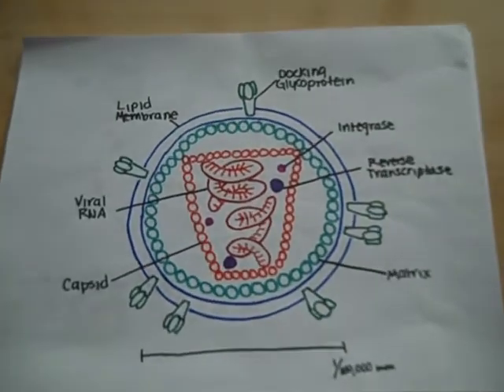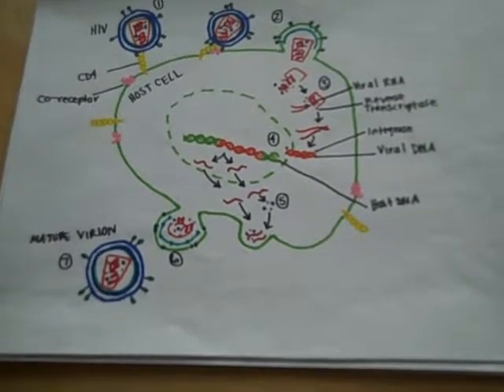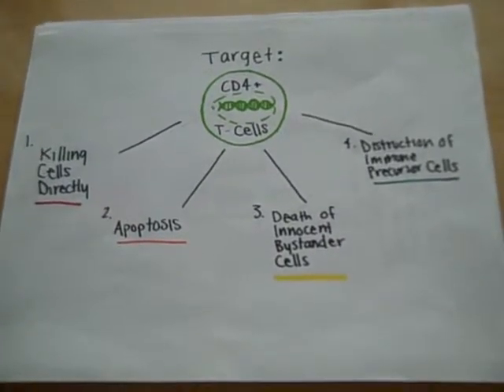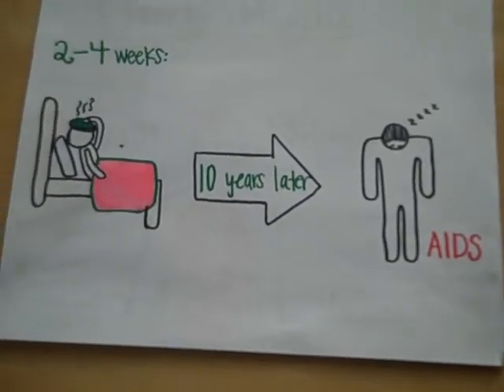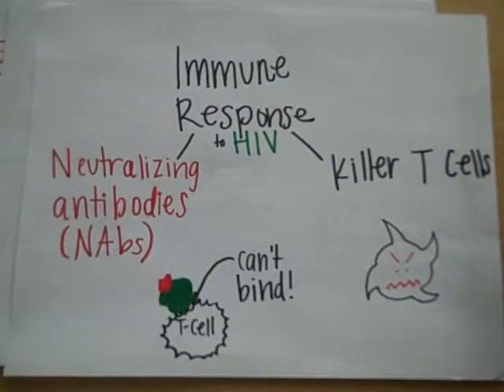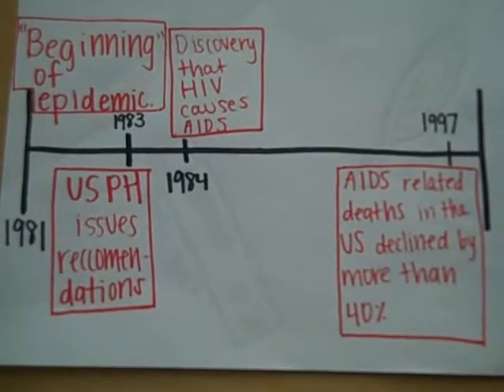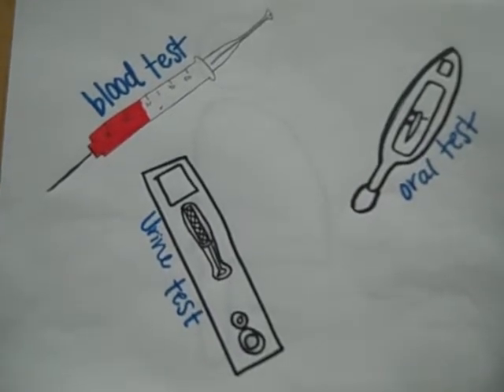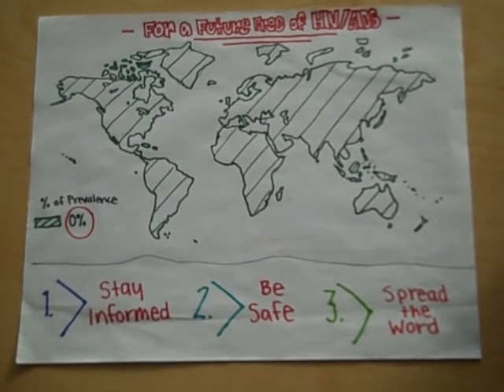HIV AIDS AP Bio